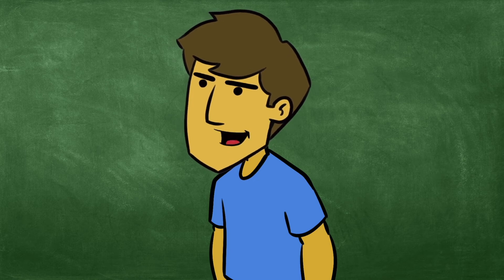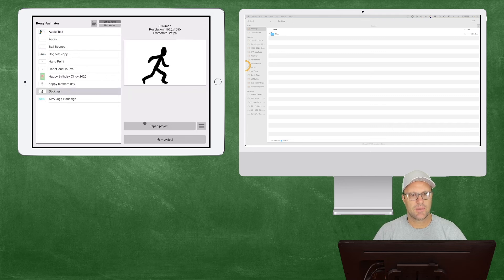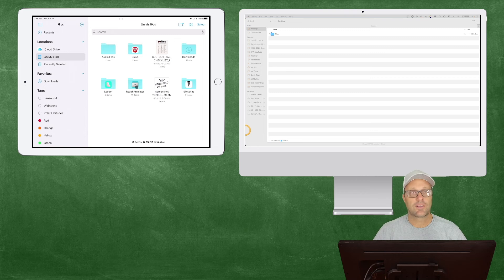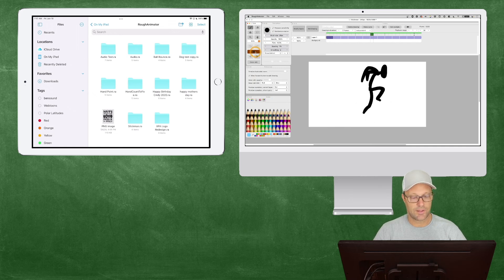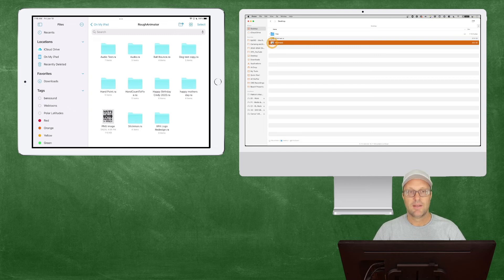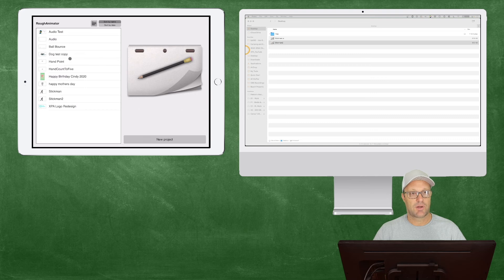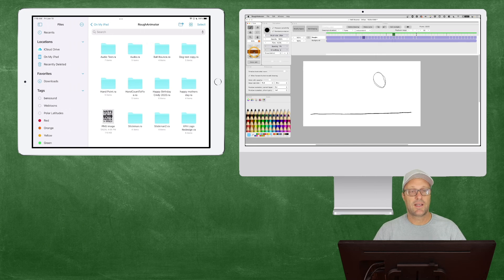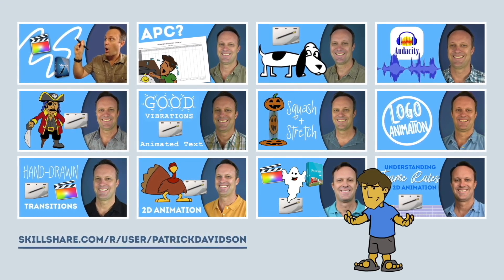Use Rough Animator Files Interchangeably Between iPad and Mac with Universal Control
Universal Control is a great way to work between your iPad and your Mac with your Rough Animator files. It is even a great way to backup your Rough Animator files from your iPad. I'll show you how it's all done on today's episode of the Expat Animator!

Episode 082 - Use Rough Animator Files Interchangeably Between iPad and Mac with Universal Control